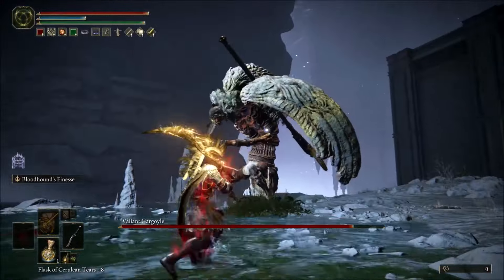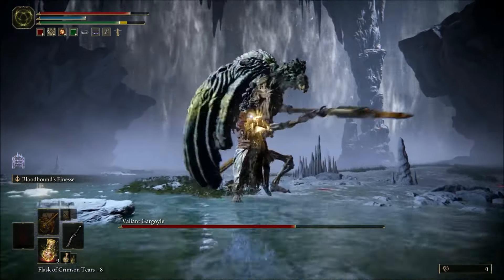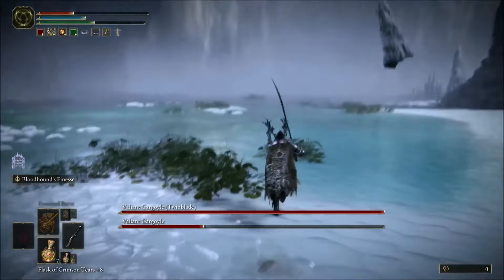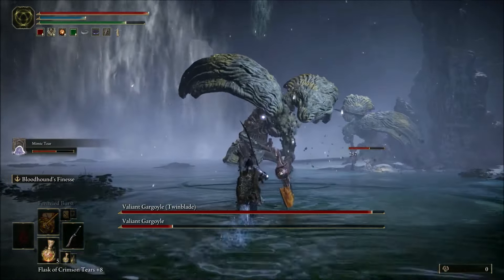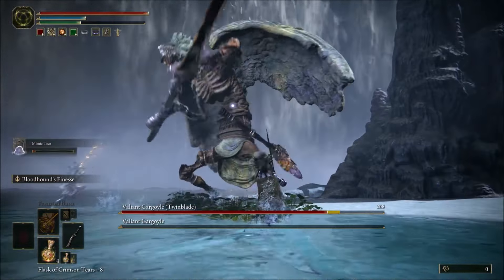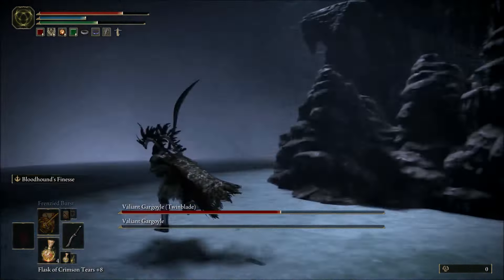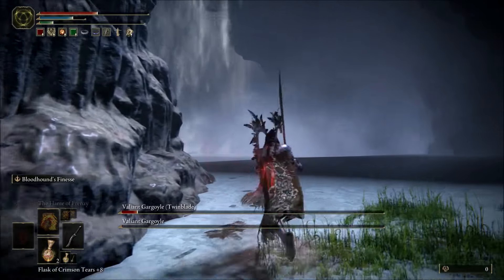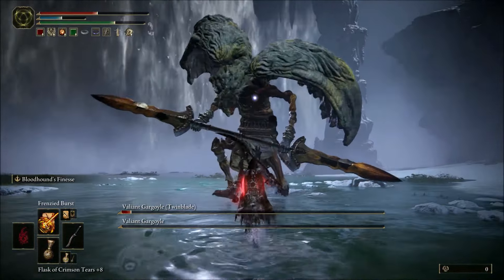Elden Ring-Valiant Gargoyle Boss Fight Guide How to Beat/Kill and Defeat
Elden Ring Valiant Gargoyle Boss Guide Made Easy

GhostProdigyS here thanks for taking the time to check out one of my videos.
Its all About FromSoftwear here That Means Dark soul's, Dark Soul's 2 Dark Souls 3 Bloodborne, Sekiro And the new Elder Ring Game
 You Can expect PvP Let's Plays And walk-through Videos And any NEW DLC Coverage!  Also Maybe some Assassins Cred as well.
GhostProdigy AKA GSP Out.